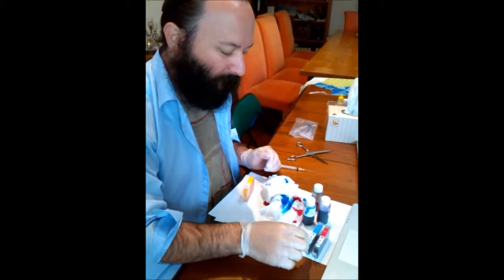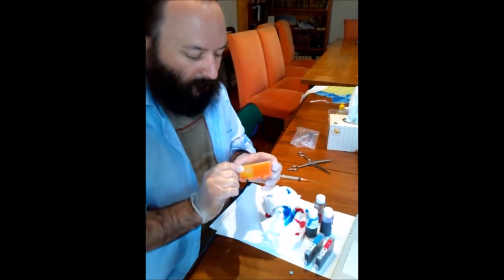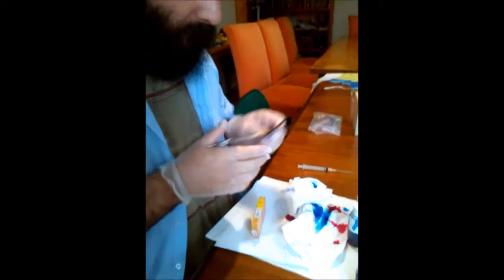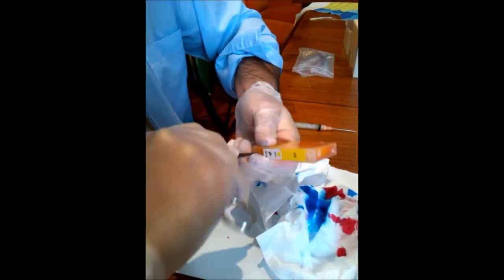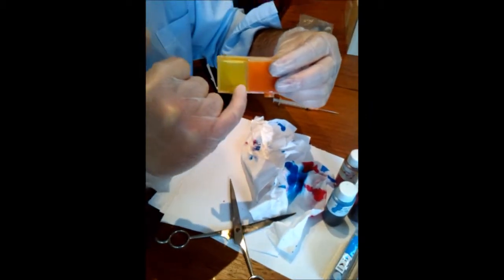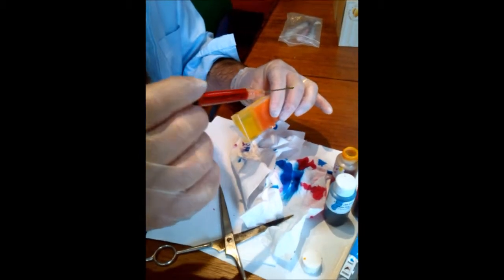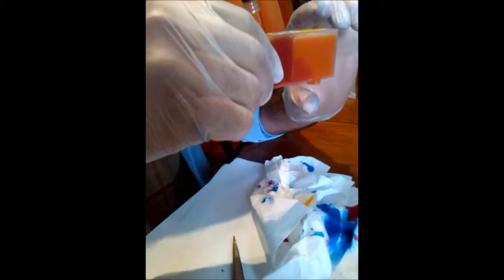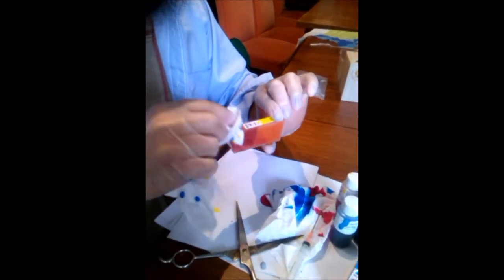HP & CANON Ink Cartridge Refill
PART A - An actual refilling of a yellow ink cartridge (camera work and video uploading by Talia).
NEW - Feb 1, 2015!!
This method also works for many similar CANON ink cartridges!

Instructions to refill an HP920XL (HP920, HP564) cartridge. I have tried so many other methods that I saw on the web and that I received from the manufacturer - I think they were all wrong. Have a watch of my video and let me know if it works out for you. I'm pretty sure this is the best solution. The 920XL cartridge is for the HP7000 A3 printer.

If my advice helps you like nothing else you've tried before, then consider sending me a small donation for the time&effort i put into devising this simple solution - Donate via paypal to

You may know it as:
- Saunders UHU Tac Removable Adhesive Putty
- 3M Scotch Removeable Adhesive Putty
- DAP® BLUESTIK™ Reusable Adhesive Putty
- Elmer's-Tack Removable Adhesive Putty (aka Elmer's Poster Tack)
- DUCK Poster Putty
- Sticky Putty
- Sticky Tack
- Velcro Sticky Fix Tak
I hope this helps.
Regards
Paul